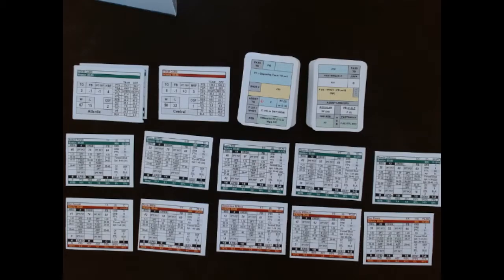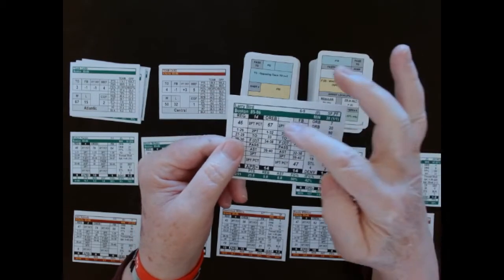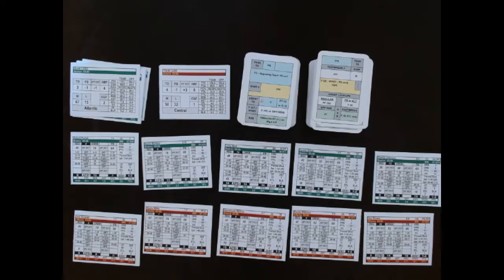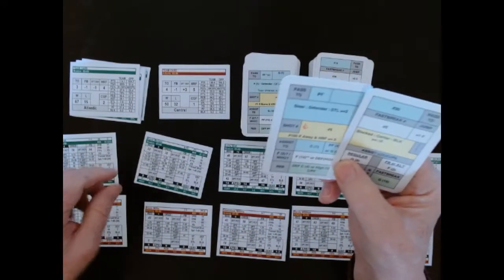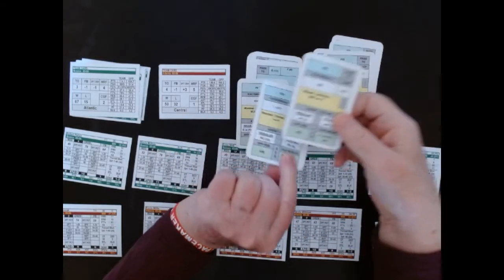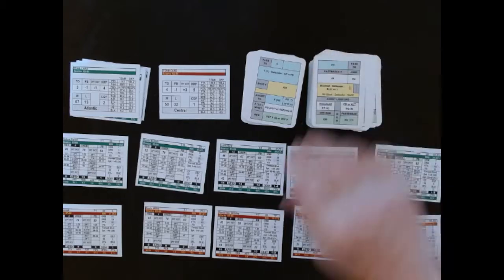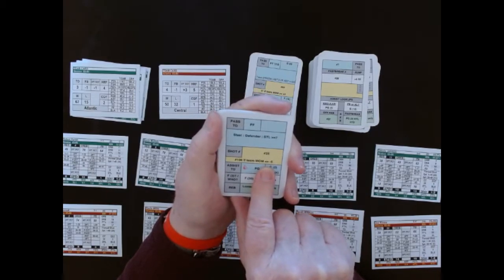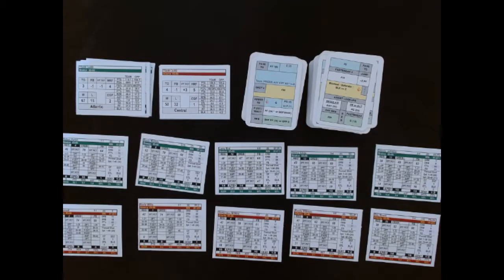Inside the Paint Basketball - Cards and FACs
SoCalsabre shows the components and explains most of the card and FACs readings.